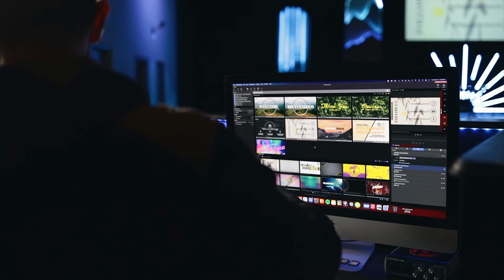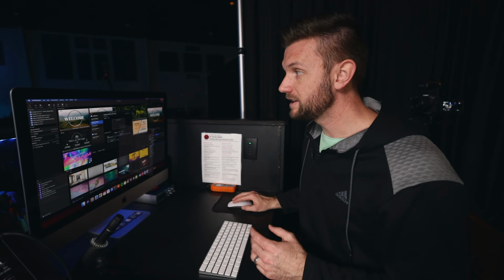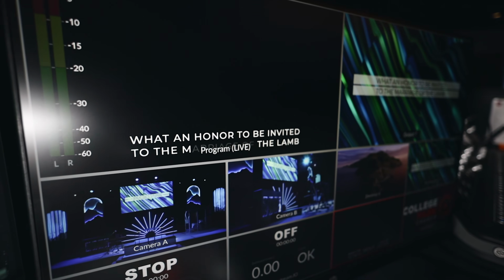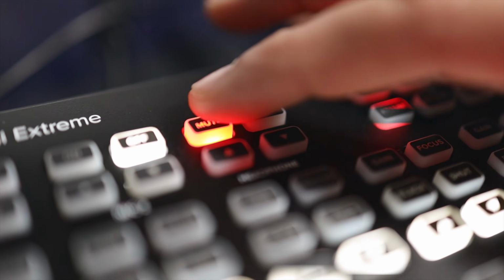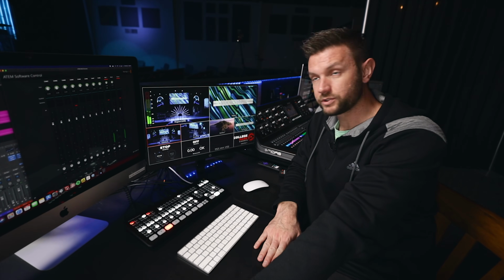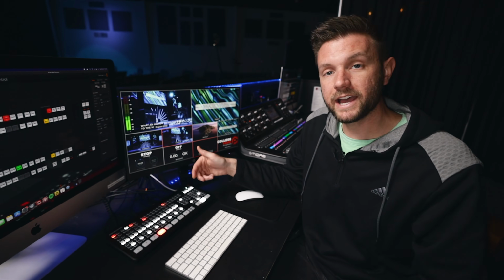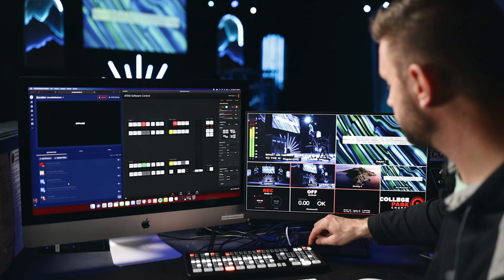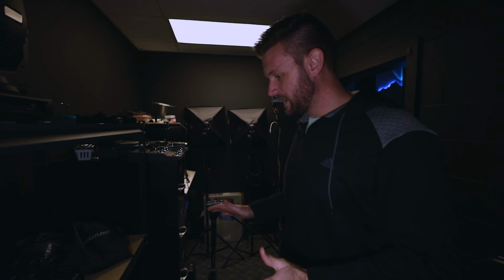Complete ATEM Mini Extreme Setup W/ ProPresenter 7 & Live Audio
In this episode Chad is showing us how he currently has the ATEM Mini Extreme setup for his church. We talk about how to get lower thirds for lyrics from Pro Presenter 7, Setting up audio, setting audio latency and using the ATEM to run your main screen.
Thank you to ChurchMotionGraphics.com for being a sponsor for this video! Go check them out.

The tech gear we talk about in this video:
-ATEM Switcher
-Decklink Duo 2
-Decklink PCIe Expansion Chassie
-Sonnet Expansion Chassis
-Hollyland Mars 400s Pro
-SDI to HDMI Converter
-SDI Cable
* NEW WLH MERCH*
WE ARE KINDA SOCIAL
MY CAMERA GEAR
- HDMI ENDOCDER CamLink 4k
- EOS R (Chads Cameras)
- Lens: 35mm Macro RF
- Lens: 24-105mm RF
- 80d (Davin's Cameras)
- Lens: 35mm EF
- Lens 17-55mm EF
- ND FILTER
- Studio MIC: Rode NTG 2
- MIC: Shure Lense Hopper
- MIC: Rode Link Lapel
- MINI TRIPOD
- Big Light Aputure 120dii
- Light Dome ii Aputure
- Lanturen Aputure
- Small Light Aputure MC
- PODCAST MIC (SM7B)

00:00 - Intro
00:43 - Configuring Decklink
03:38 - Lower Thirds / Pro7
06:08 - Multitracked Audio to ATEM
07:28 - Correcting Latency
8:27 - Video